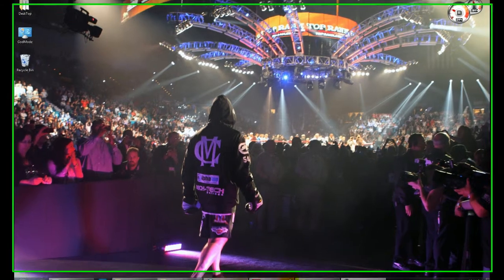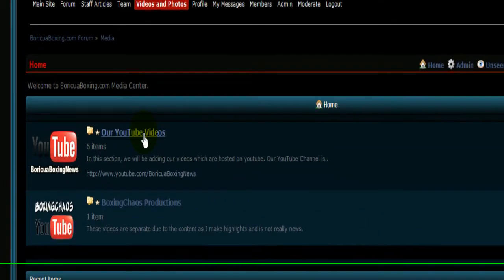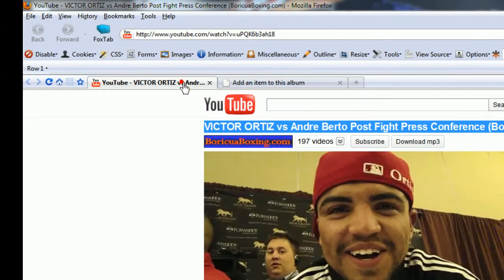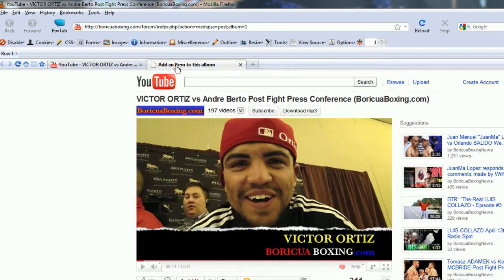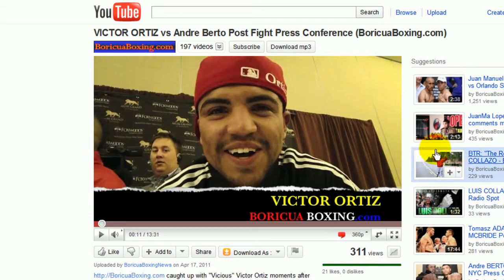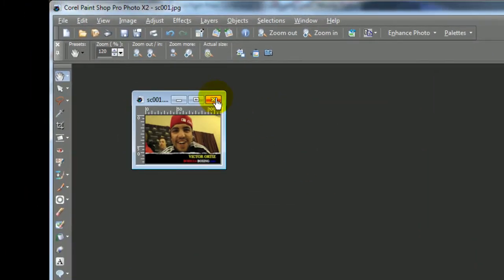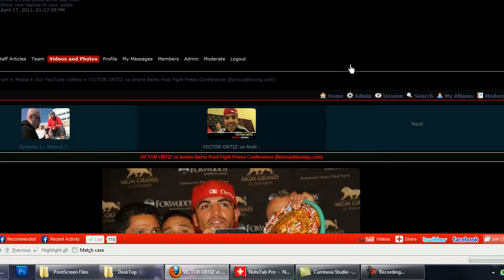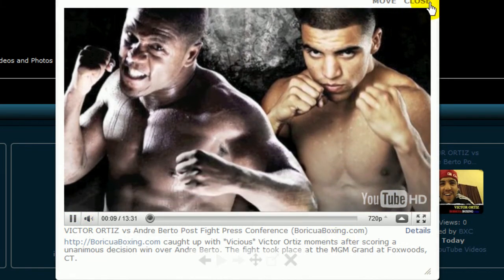Adding videos to SMF forum with Aeva Media mod.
Using the Aeva Media mod, this is how you add a video to your video library section of the SMF forum.